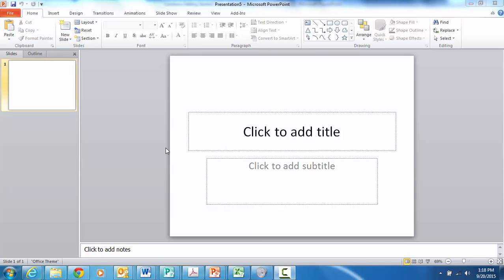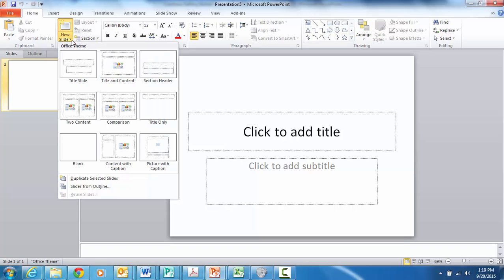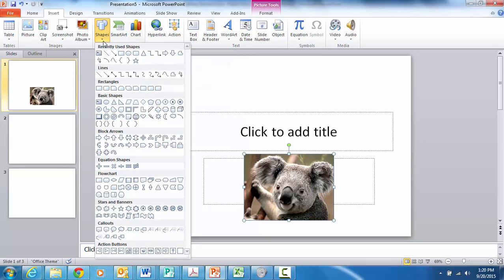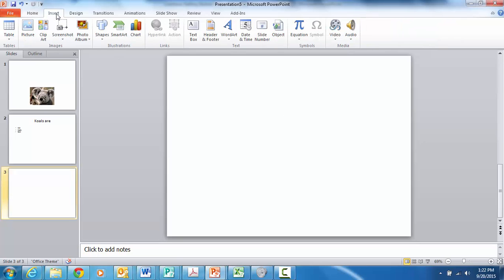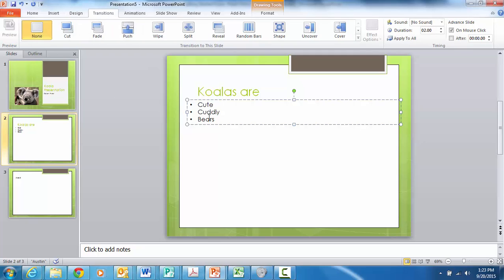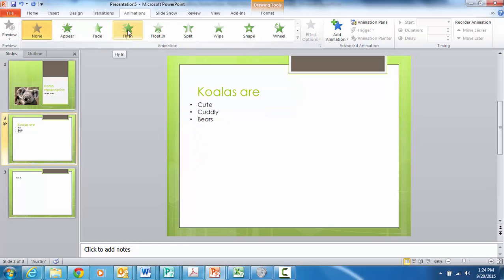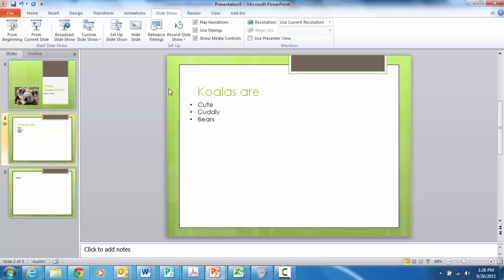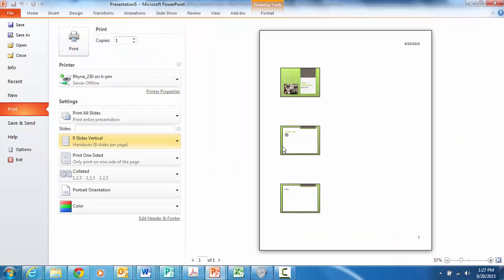Intro to Powerpoint for FYE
An introduction to MS Powerpoint